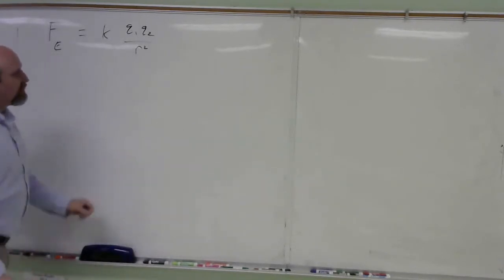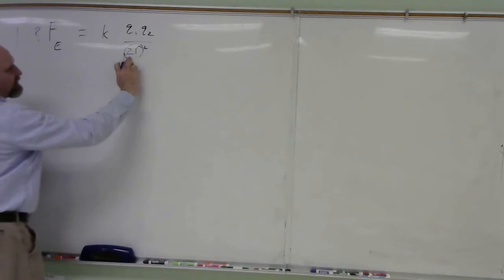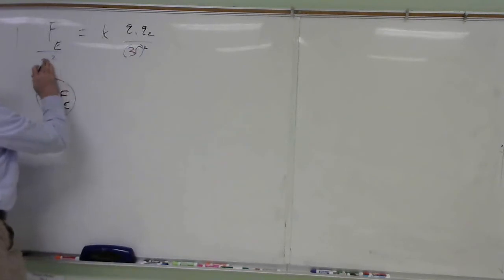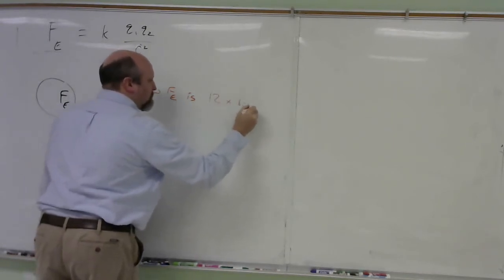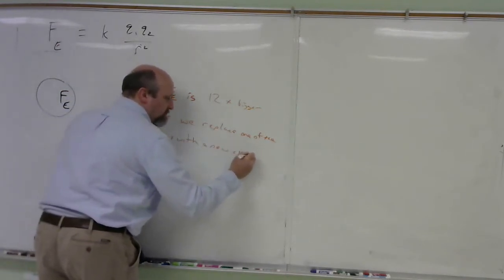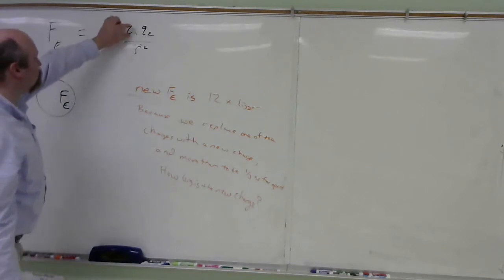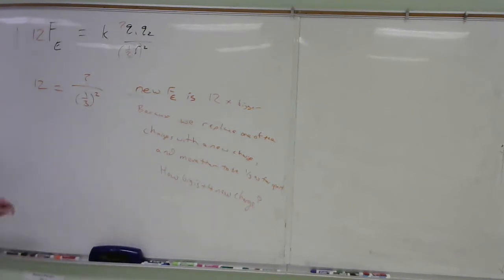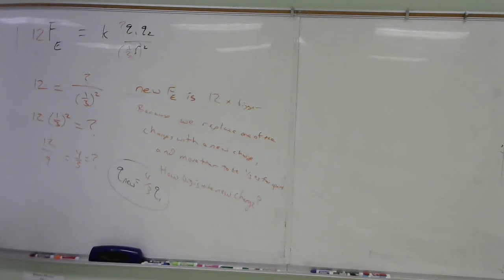Estat WS3 P2